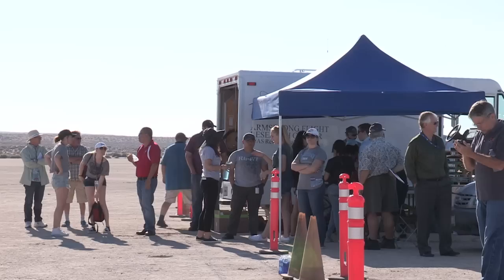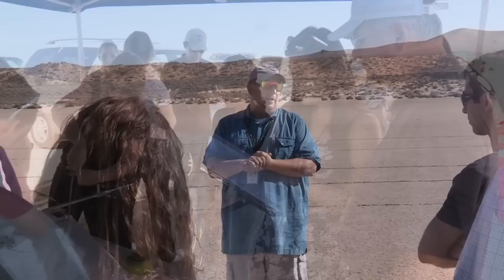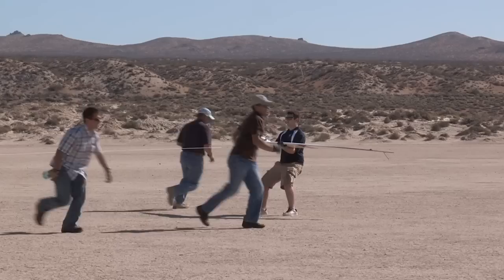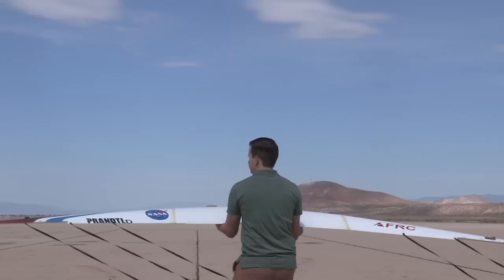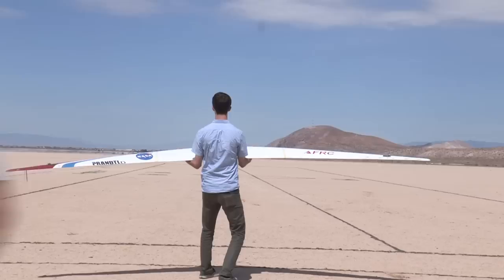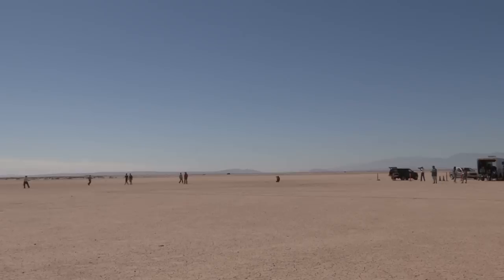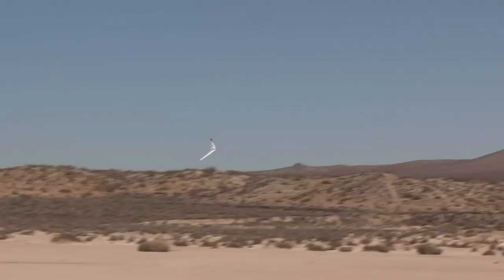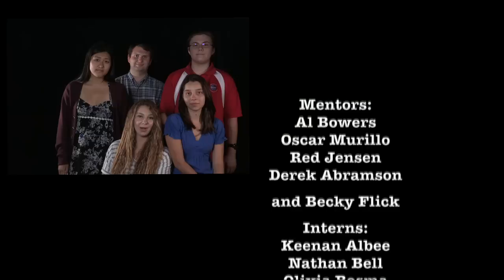NASA Armstrong PRANDTL-D Interns, Summer 2015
A group of NASA interns from different colleges across the nation came together during Summer 2015 with one goal: the successful flight test of PRANTDL-2. This student-produced video details the students' journey from fabrication to flight test of the PRANDTL-2 subscale aircraft. The students also worked on preparing the successor aircraft, PRANDTL-3, for flight tests later this year.